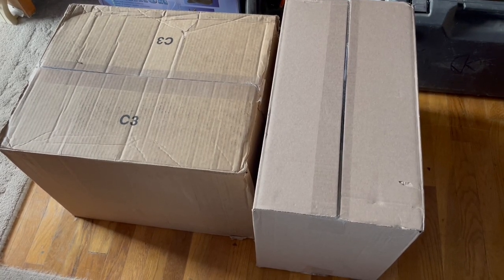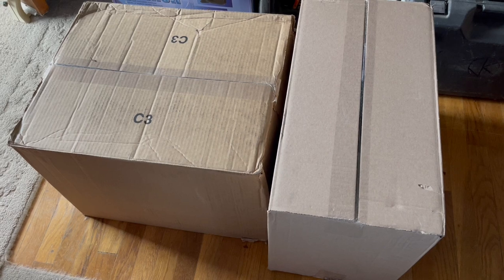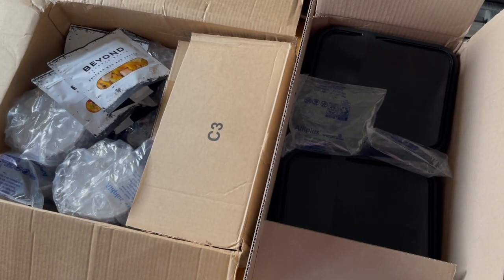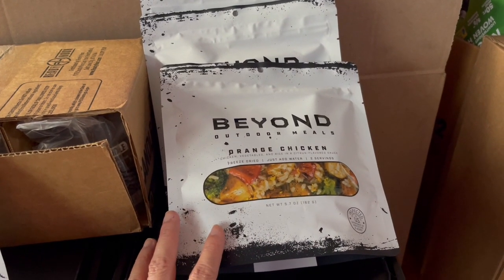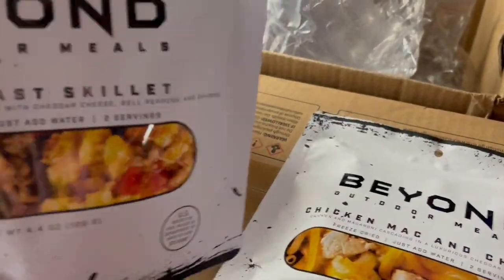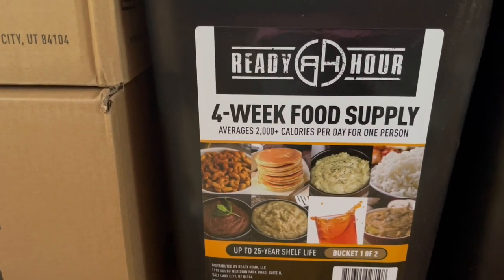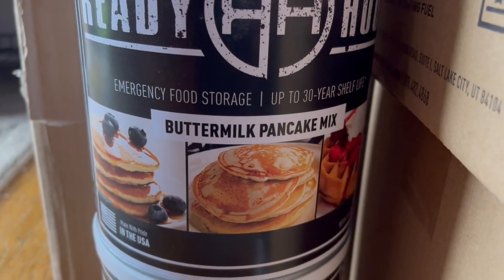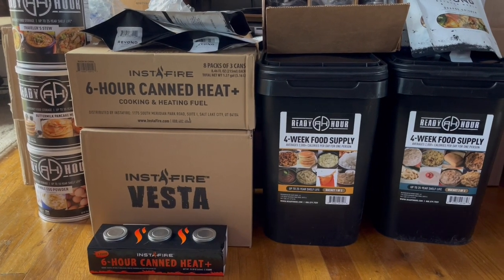Our Emergency Food Supply Haul from My Patriot Supply - February, 2024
I wanted to share what we purchased from My Patriot Supply.  We purchased their items with our own money.

We wanted to have emergency food and equipment on hand since we've been experiencing a bit more earthquakes here in Southern CA.  It's better to be prepared than to scramble and find what we need during the "disaster."

If you didn't, please give me a thumbs down.  It helps me know whether or not you enjoyed the video.